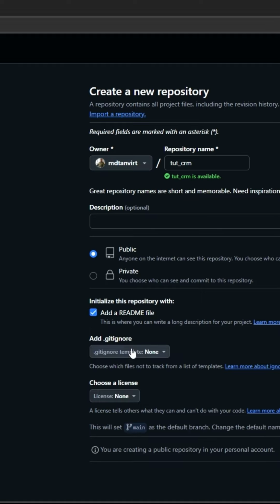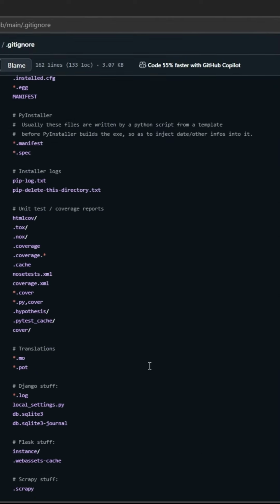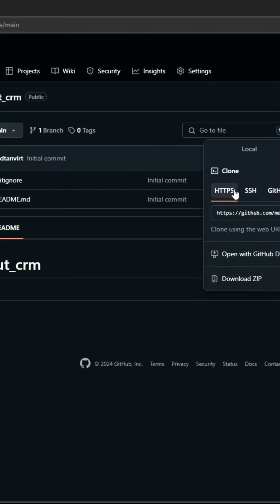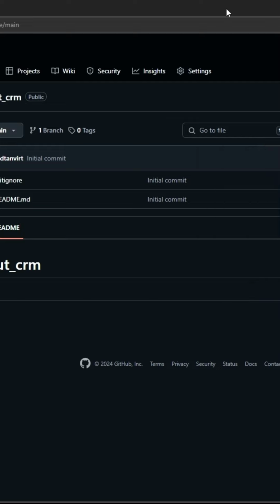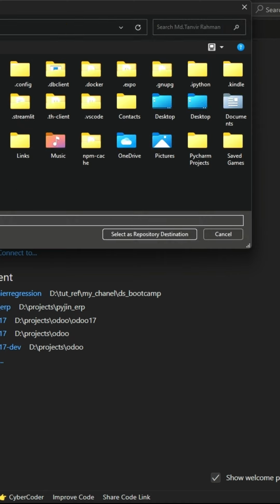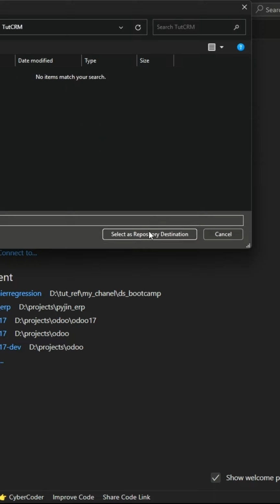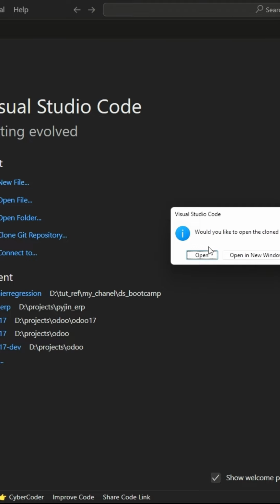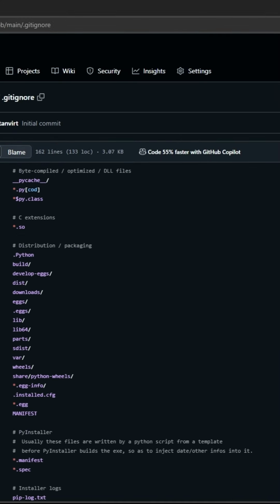Django Real-World Project Tutorial: Build Step-by-Step | CRM | Setup | S-2-1